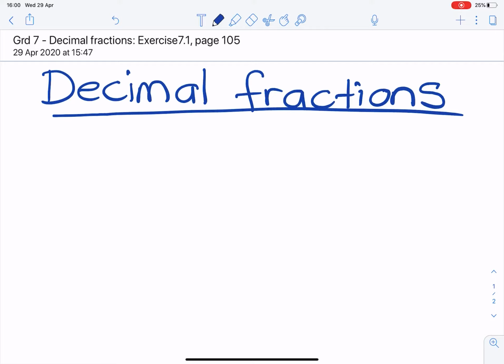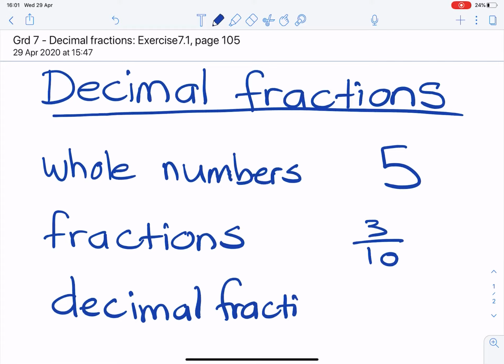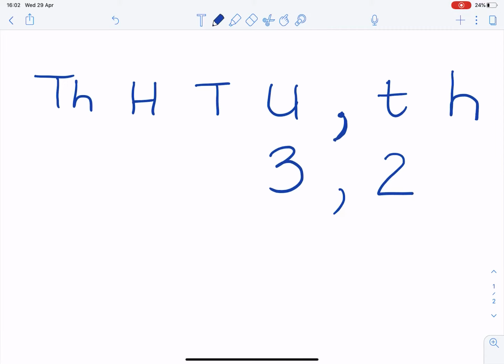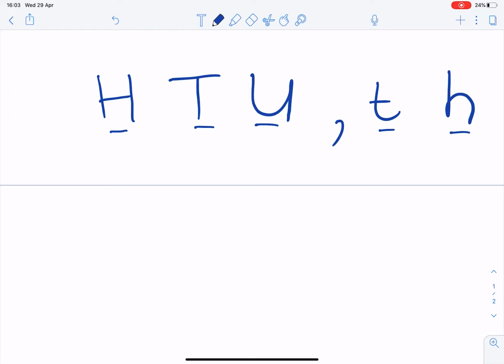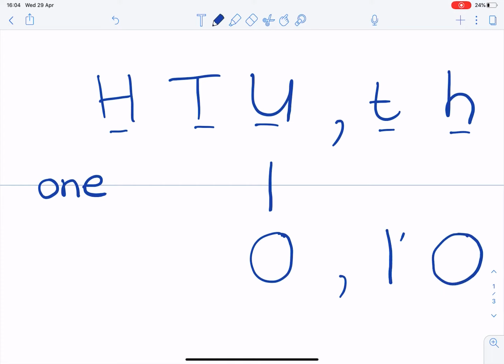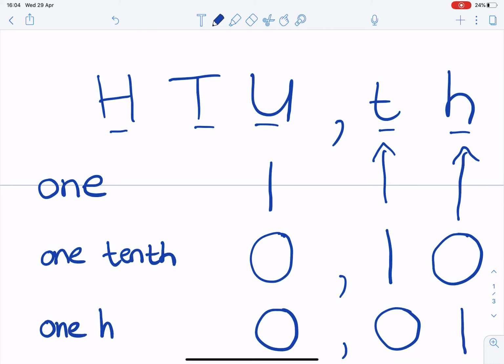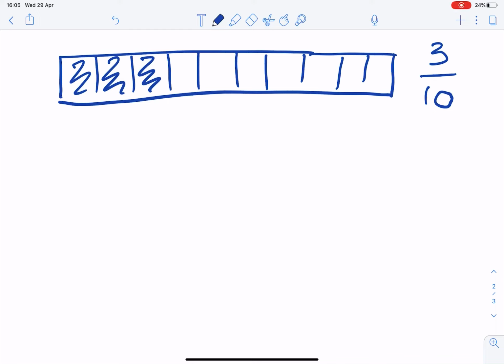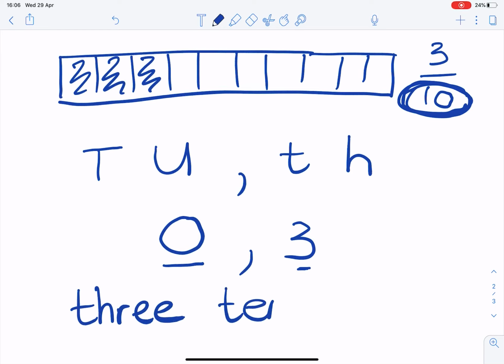Grd 7 - Decimal fractions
Relationship between common fractions and decimal fractions